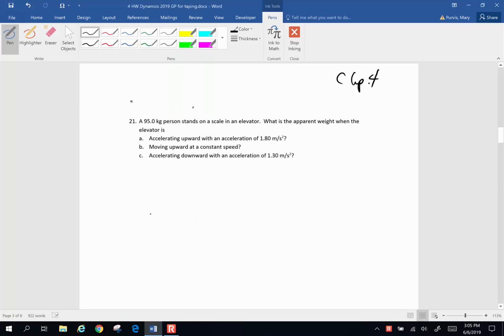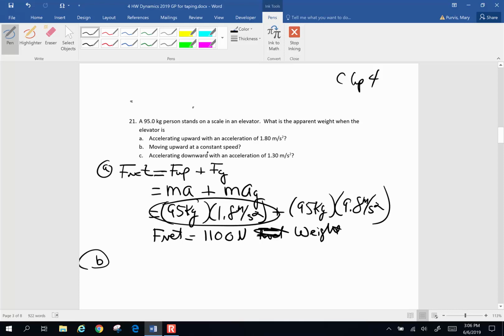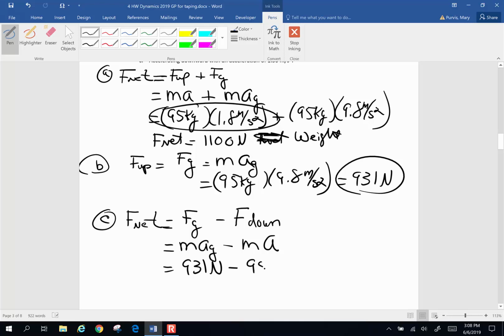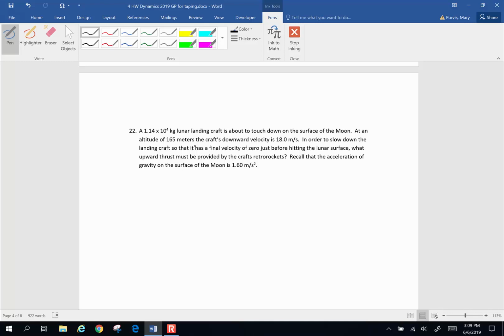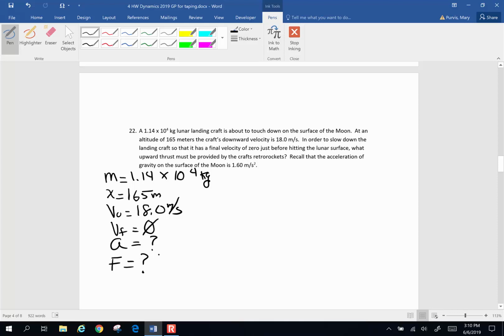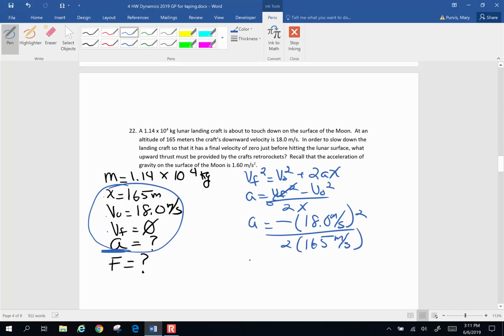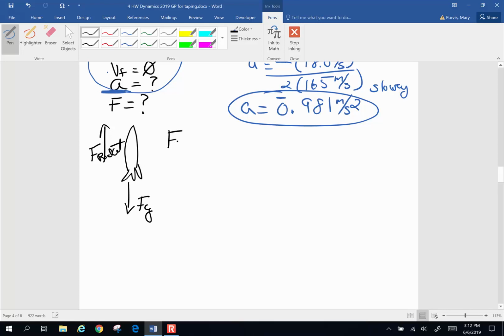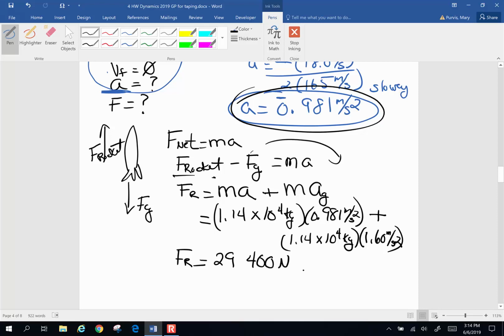P4-H8 Problems # 21 & 22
Physics homework problems Chapter 4 # 21 & 22